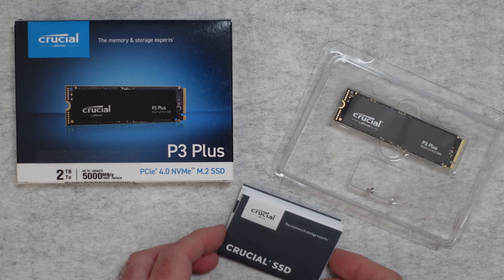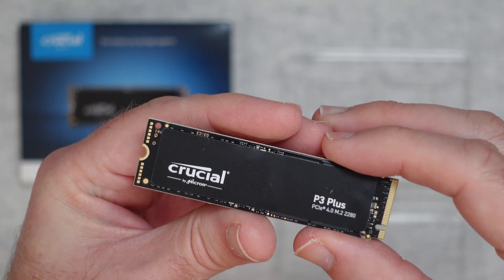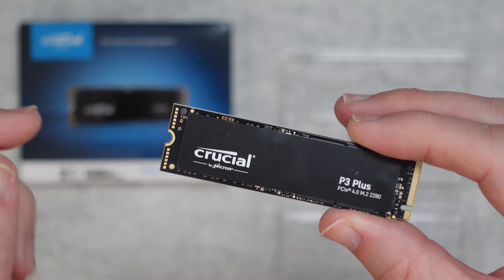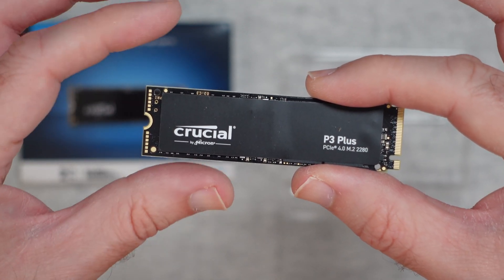Crucial P3 Plus PCIe 4.0 NVMe M.2 SSD Review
Valuable Gen4 performance is here. Introducing the Crucial® P3 Plus Gen4 NVMe™ SSD, delivering impressive speed with sequential reads/writes up to 5000/4200MB/s1 while providing data protection for optimal security. Engineered by Micron® with the latest Gen4 NVMe technology, the Crucial P3 Plus comes in generous capacities2 and offers flexible backward compatibility for most Gen3 systems.